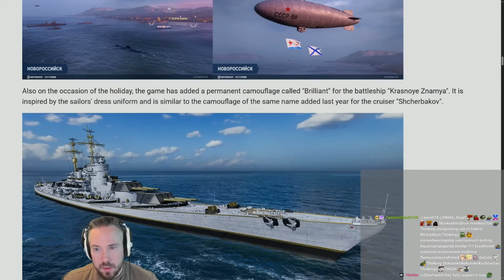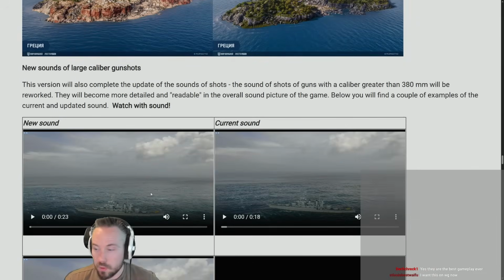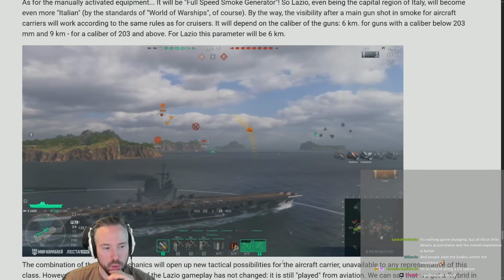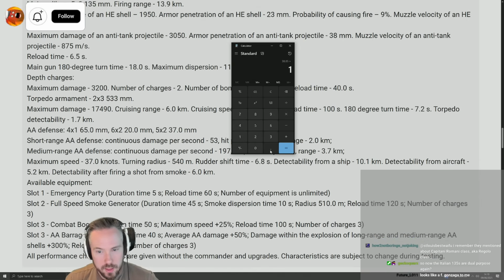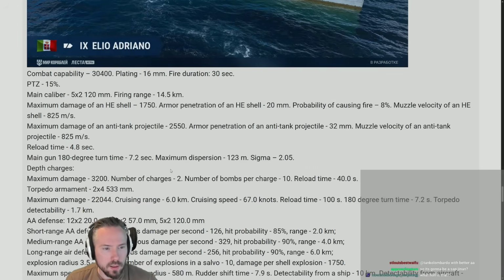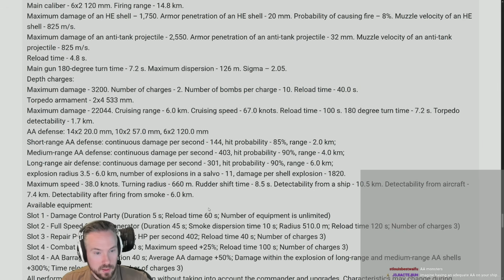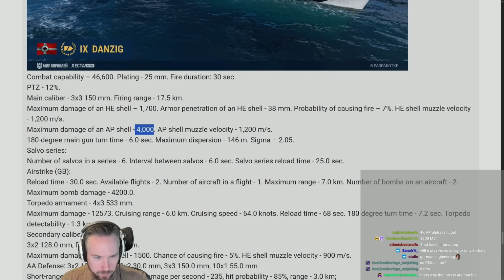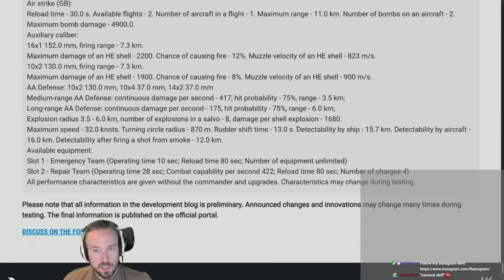Lesta Devblog - This Is So Depressing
I made the big mistake of checking out the upcoming content on the Lesta server, knowing I wouldn't be playing it anyway. So much cool new content we could only dream of from WG, and we're probably never going to get it.